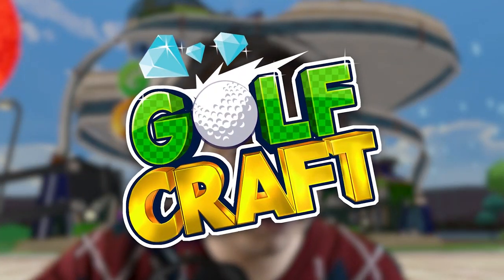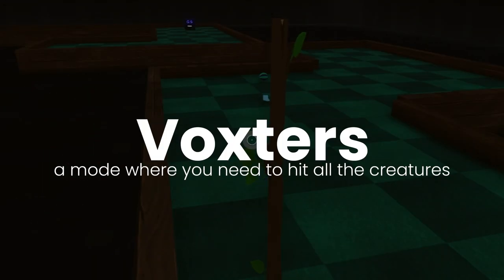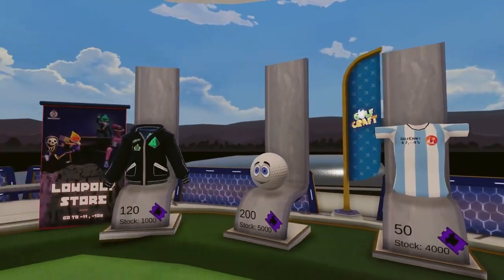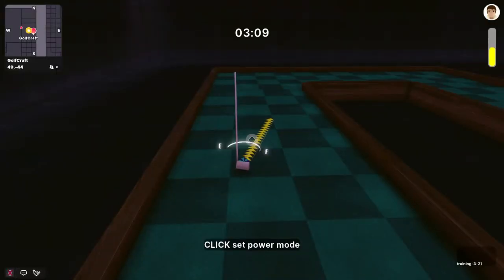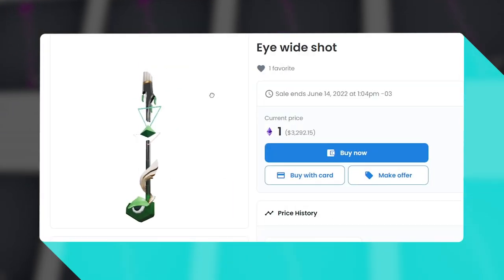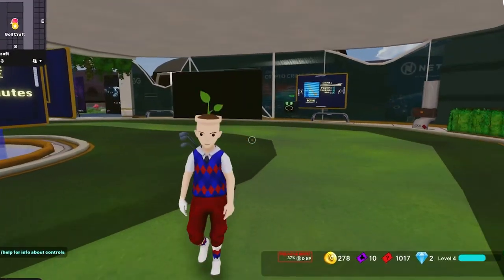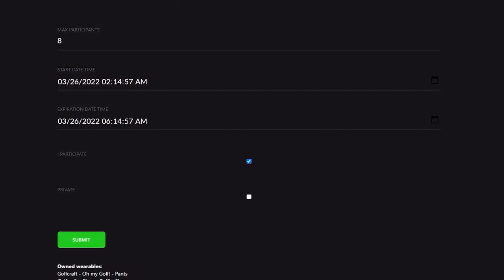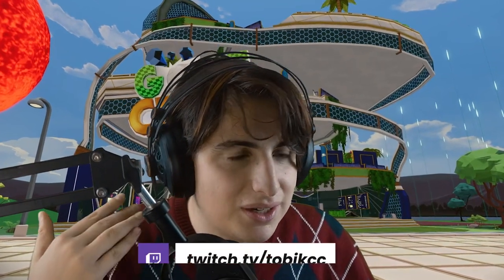the BEST Play to Earn in Decentraland with no investment (GolfCraft)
GolfCraft is the best Play To Earn in Decentraland with no investment at all. In this video, we are going to talk about it, and discover the new things that they have added. Watch the entire video and start getting your first NFT and wearables.

Q: Is GolfCraft free?
A: Yes. You don't need any investment.

Q:  What can I earn?
A: It depends on how much you play. Most people are earning wearables, golf clubs, and other cool NFTs.

Q: Where can I get more information?

Follow me and get the latest news of the metaverse and join the community